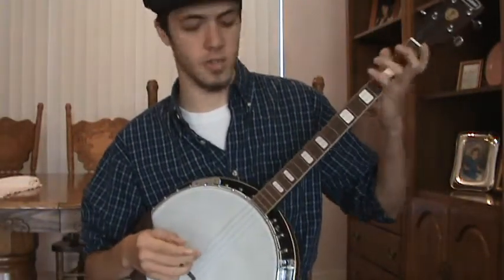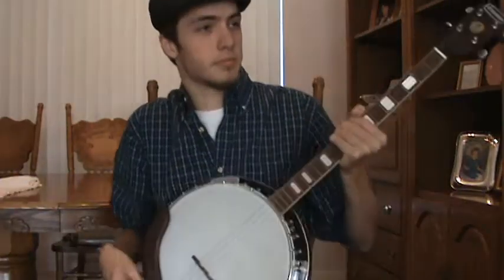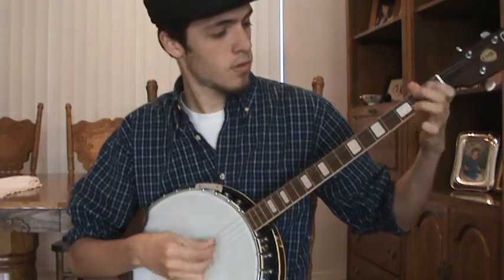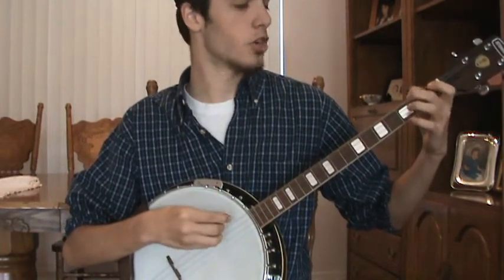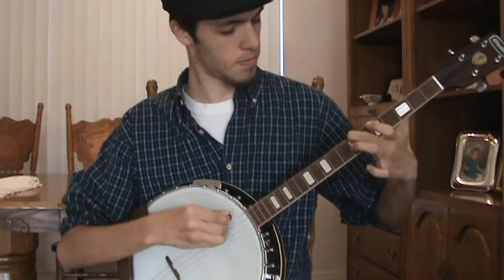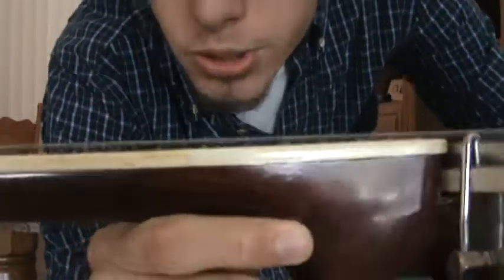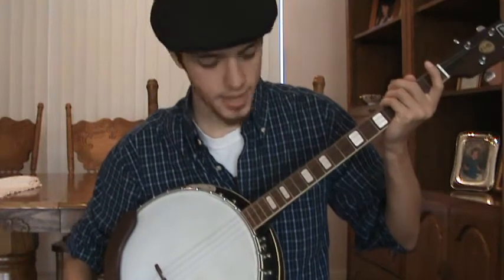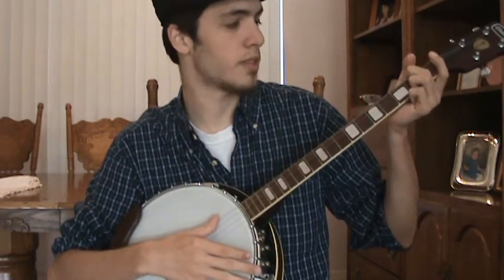Testing The Tenor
A video response to a thread at banjohangout.org